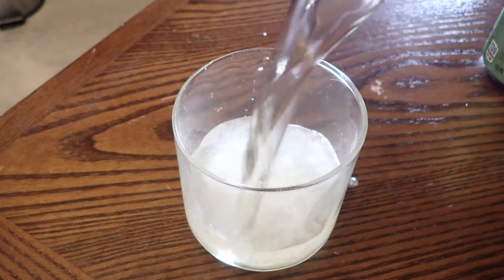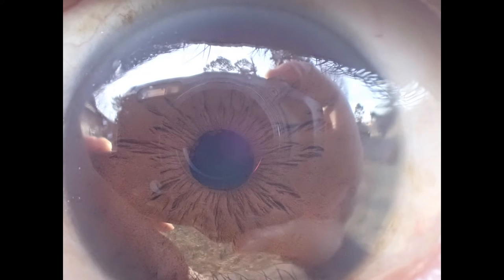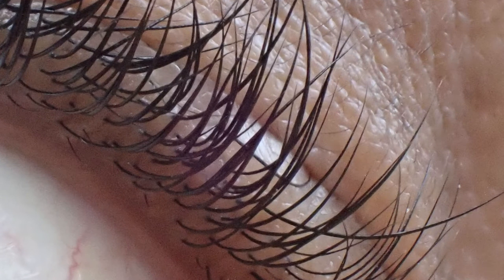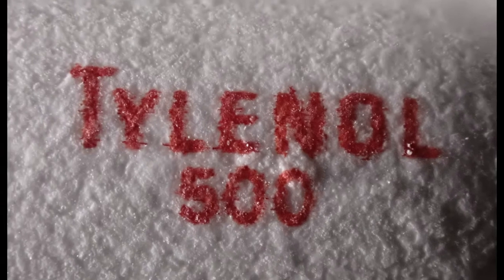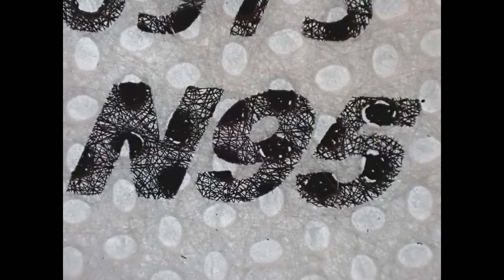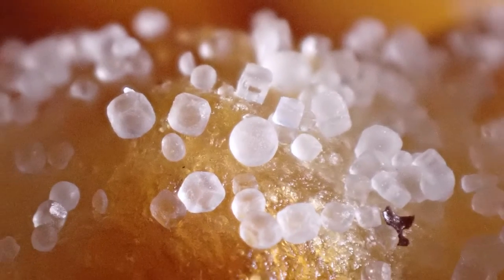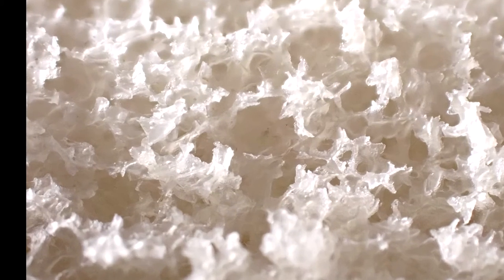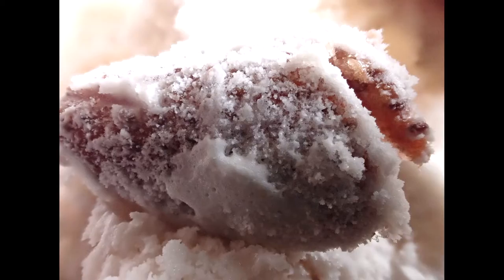Unable to get out? Use Your Imagination and you can always find something to photograph.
The weather are Covid have you in the house? Do not let that keep you from having fun with your camera. Just use your imagination and you will be surprised with what you come up with. This is what I came up with in my imagination, now let me see yours. Close-ups and videos were taken with the Olympus TG-6. Open and close with the FZ1000ii